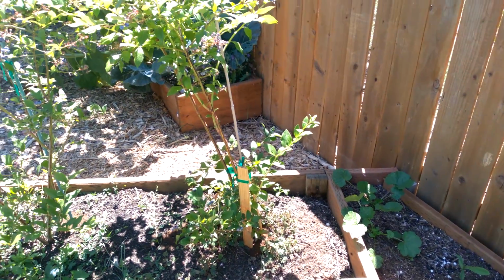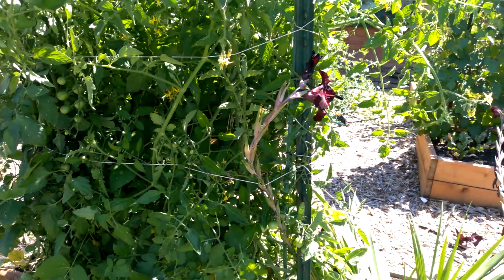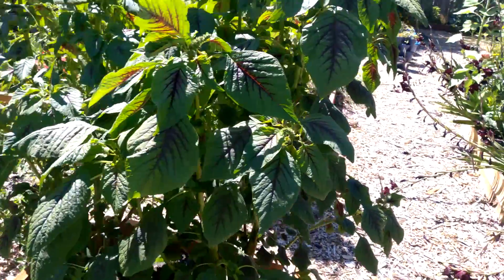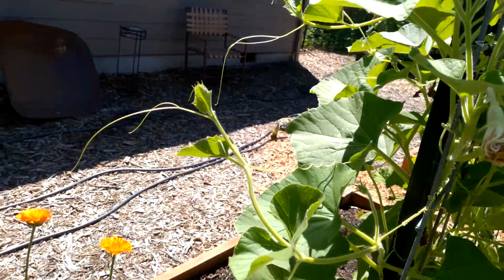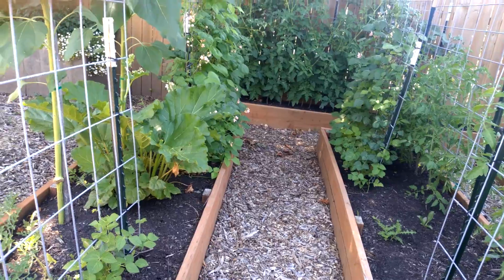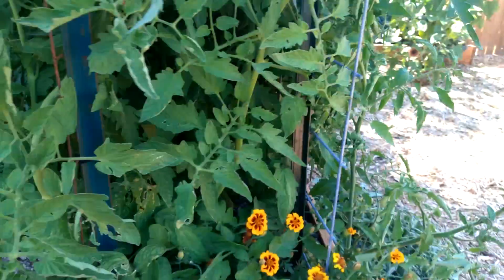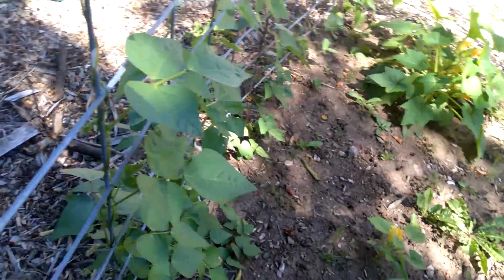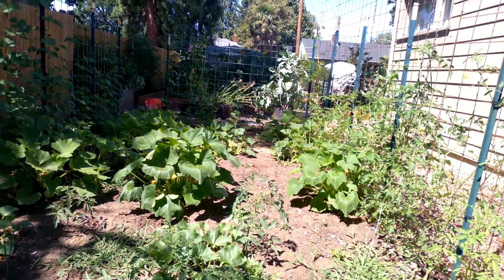Garden tour July 22, 2021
Garden tour July 22nd 2021